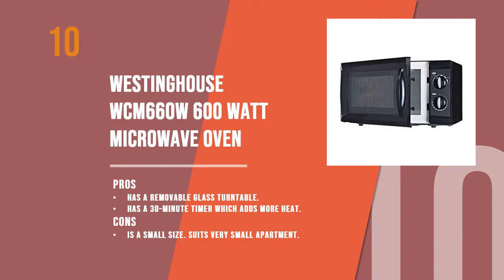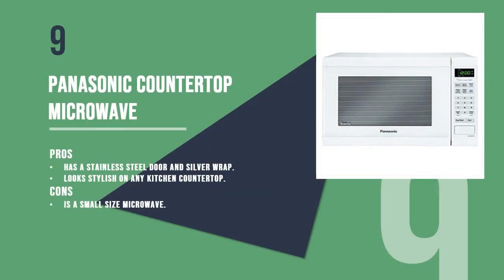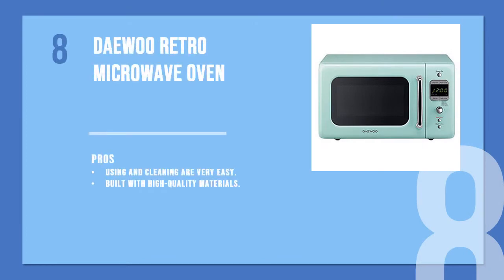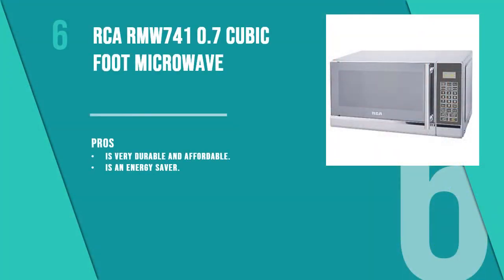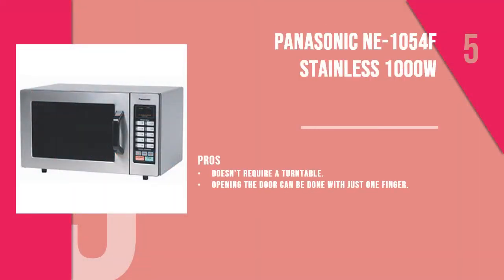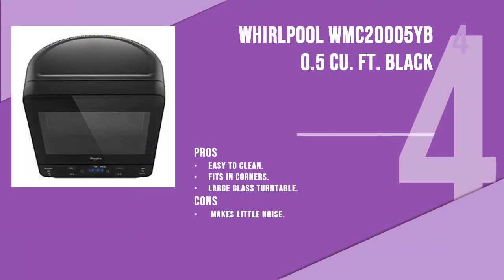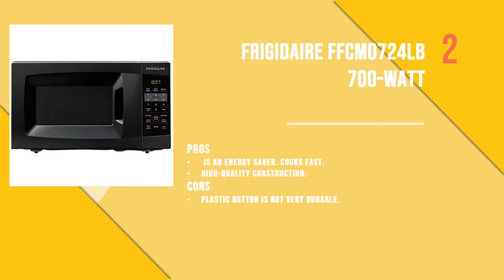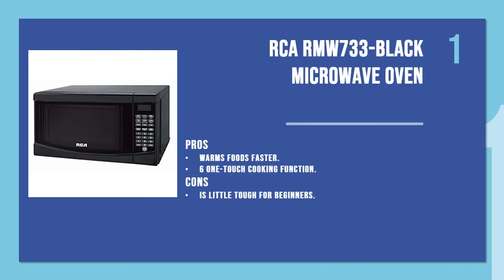10 Best Small Microwave 2018 (Updated)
Do you have a congested kitchen area? To make you can arrange the kitchen area and easy cooking. Let's try Best Small Microwave 2018.

RCA RMW733-BLACK Microwave Oven

Frigidaire FFCM0724LB 700-Watt Countertop Microwave

Bella 700-Watt Compact Microwave Oven

Whirlpool WMC20005YB 0.5 Cu. Ft. Black Countertop Microwave

Panasonic NE-1054F Stainless 1000W Microwave Oven

RCA RMW741 0.7 Cubic Foot Microwave

Hamilton Beach 0.7 cu ft Microwave Oven

Daewoo Retro Microwave Oven

Panasonic Countertop Microwave

Westinghouse WCM660W 600 Watt Microwave Oven